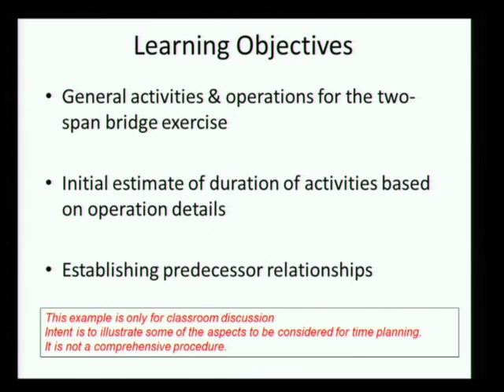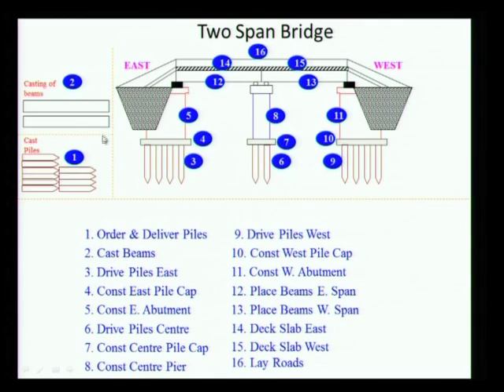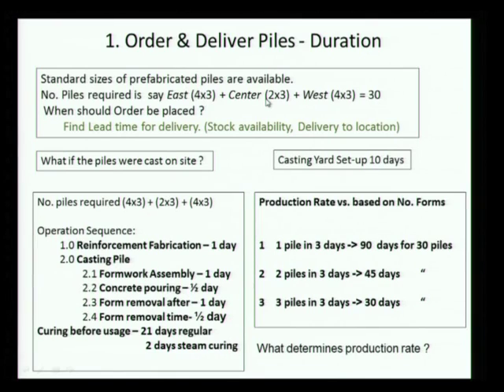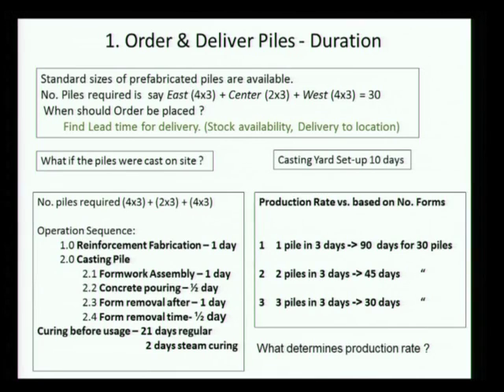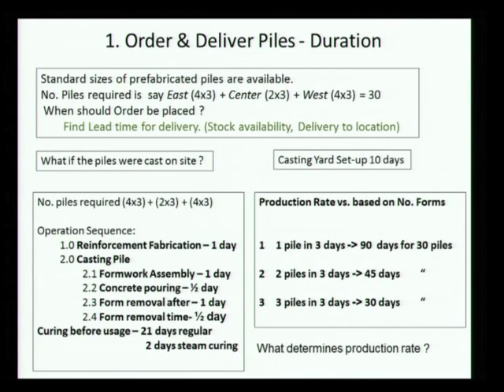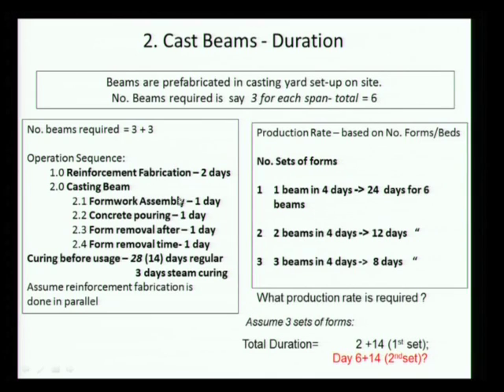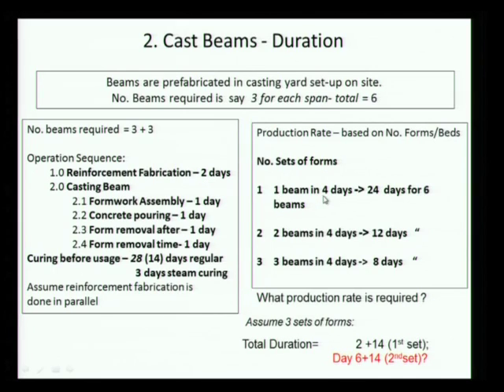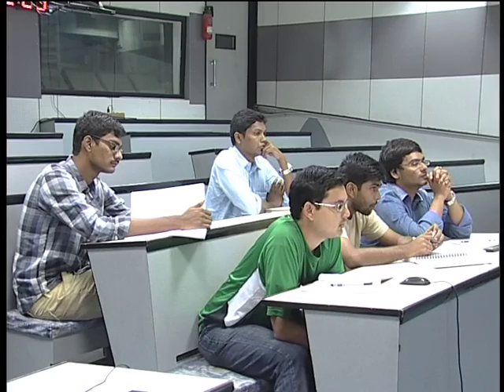#21 Two-Span Bridge Case Study: Activity Identification & Duration Estimation | Part 1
Embark on a comprehensive case study of a two-span bridge project. This lecture introduces the bridge project and guides you through identifying the key activities involved in its construction. Explore the breakdown of the project into manageable steps and gain insights into the thought process behind activity identification.